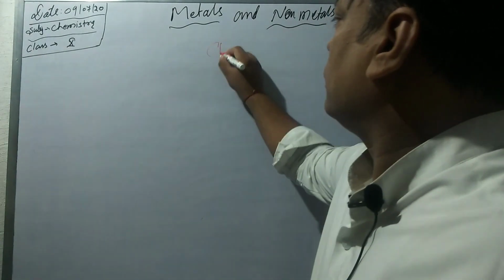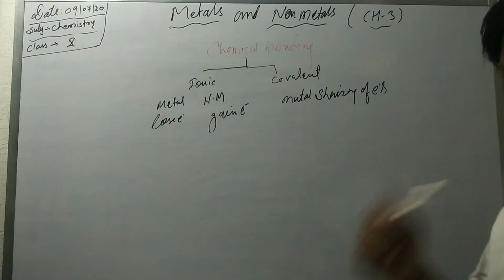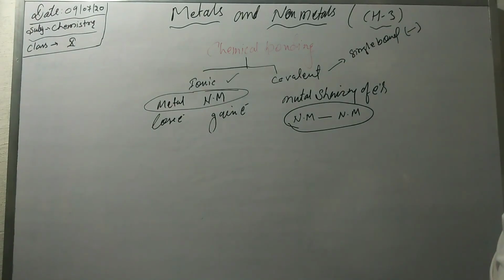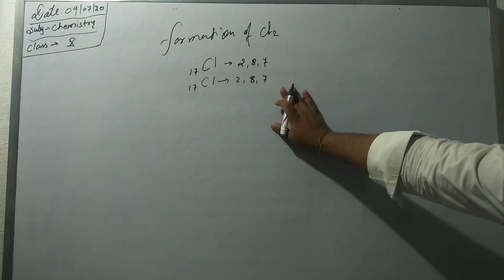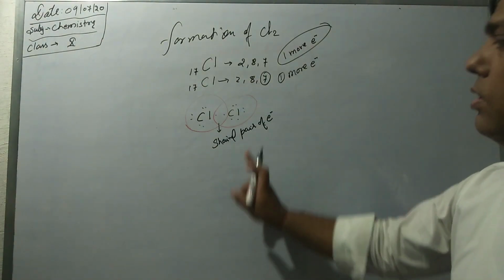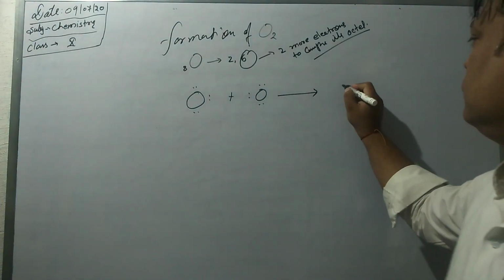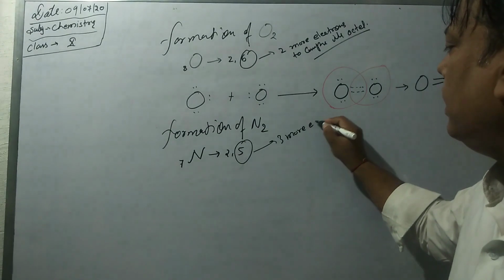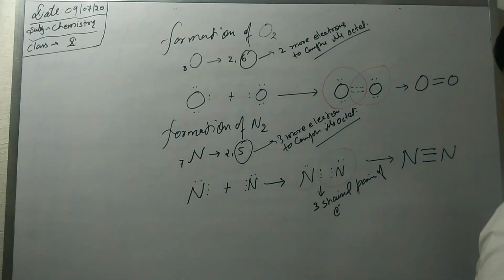Covalent bond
Metals and non metals, chemistry class -10